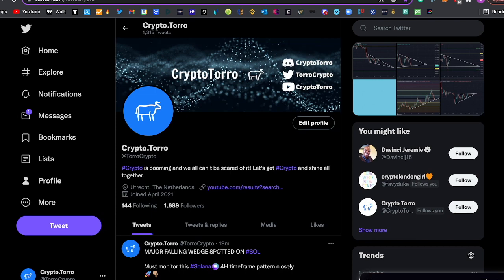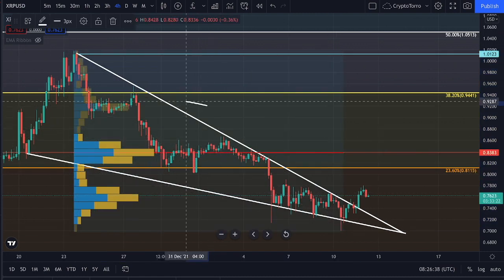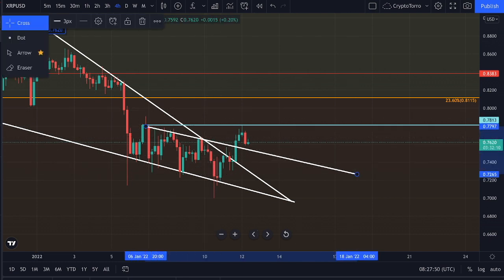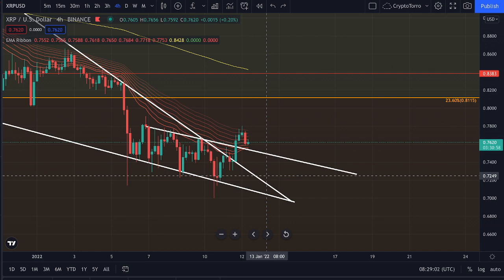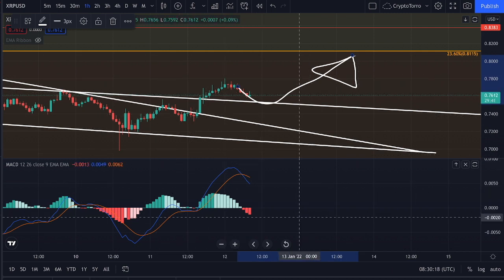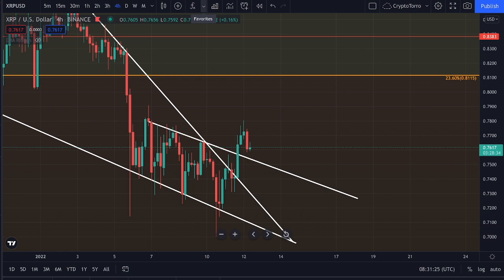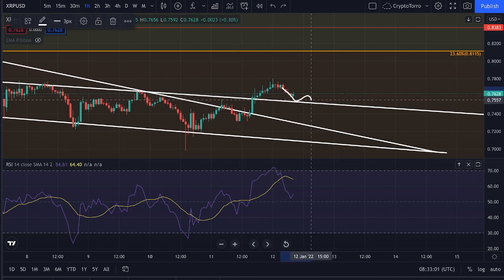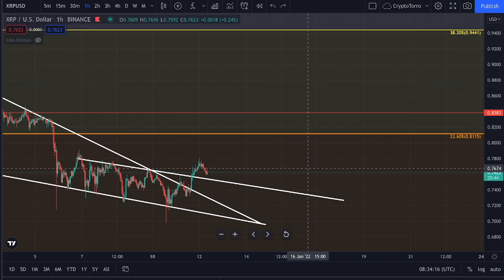XRP (Ripple) | INCREDIBLE MOVE TOWARDS $1.01 GETTING STARTED 🤯 All XRP HOLDERS must watch right now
XRP is currently breaking out a major falling wedge pattern. This price surge could lead towards $1 and start a major trend reversal in Ripple price action. During this XRP video, I will discuss the different possibilities and the levels of support and resistance we have to take into account. Taking into consideration multiple timeframes and different indicators.

⚠️ RISK WARNING:
Trading involves a HIGH RISK of losing money. Do not risk any money you cannot afford to lose. I am not a registered investment advisor. Please make sure to understand the risks if you are a junior investor. We appreciate all the support!